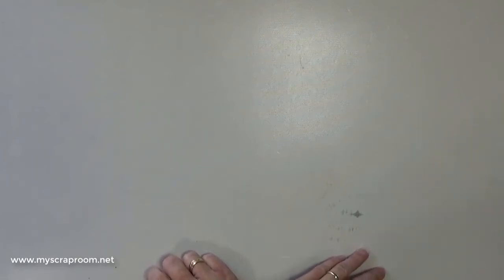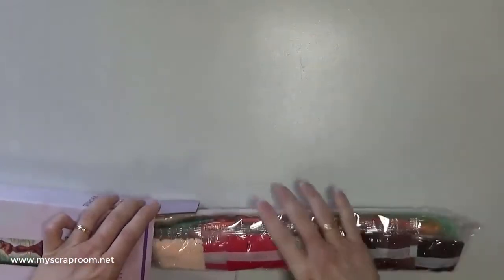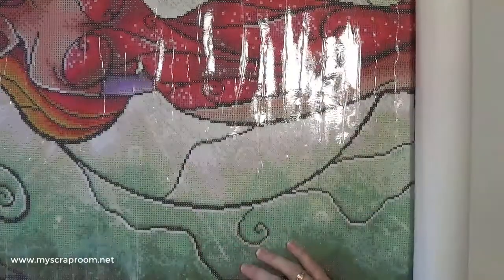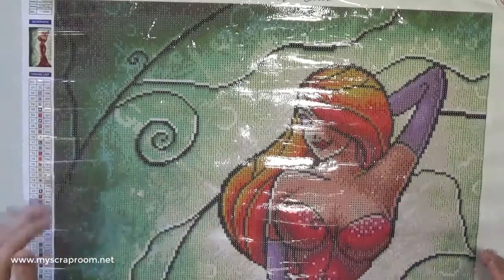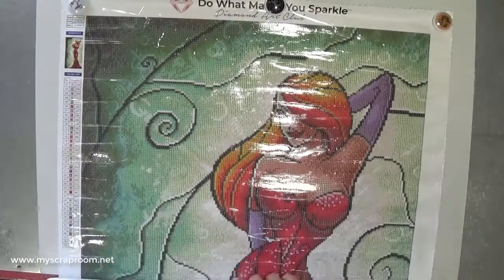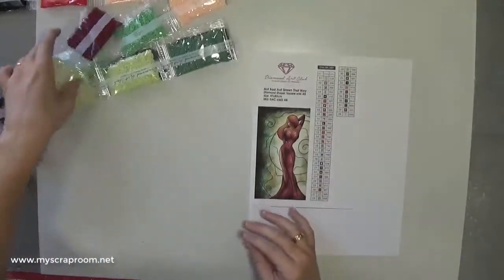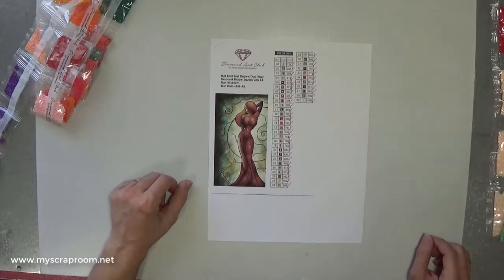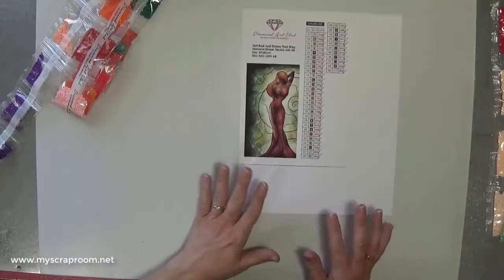Not Bad Just Drawn That Way - Unboxing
Not Bad Just Drawn That Way
Diamond Art Club
47 x 82 CM
Full Square Drill
Artist:   MANDIE MANZANO